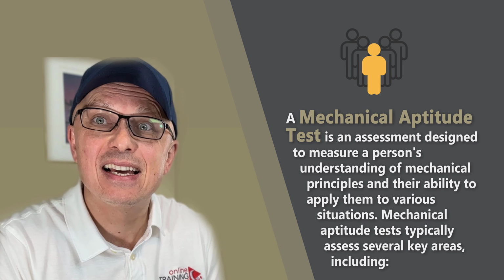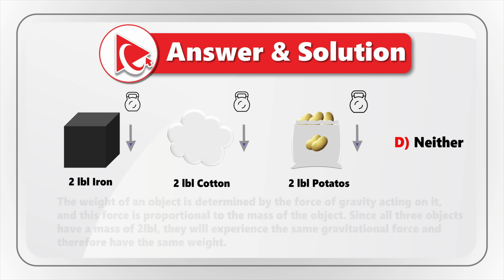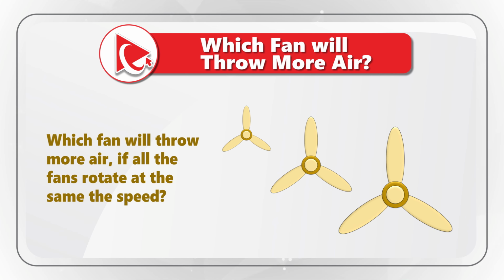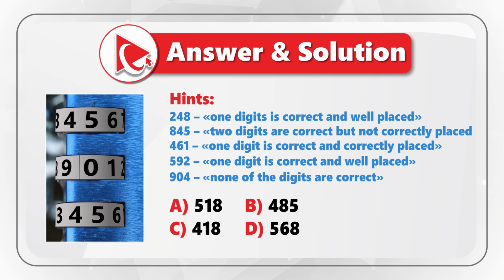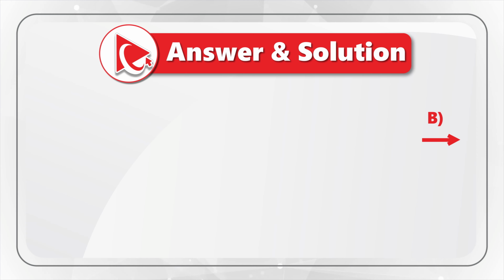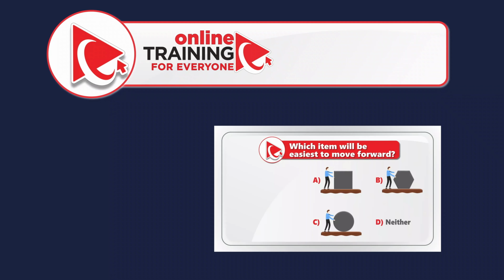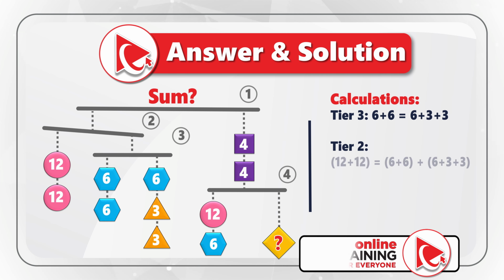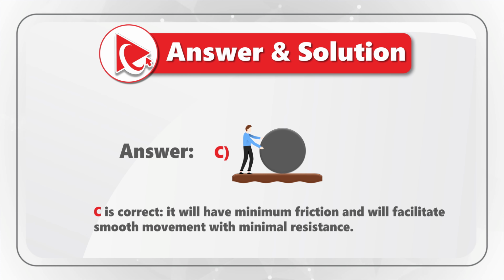How to Pass AMAZON MECHANICAL SKILLS ASSESSMENT TEST - Questions and Answers with Solutions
The Amazon Mechanical Skills Assessment is a test used by Amazon for evaluating the mechanical aptitude and skills of job candidates. It is commonly administered as part of the hiring process for positions that involve working with machinery, equipment, or technical systems, such as maintenance technicians, mechanics, and engineers.

The assessment is designed to measure a candidate's understanding of basic mechanical concepts, problem-solving skills, and ability to work with tools and equipment. It typically includes a series of multiple-choice or scenario-based questions that assess various areas of mechanical knowledge, such as:
- Mechanical principles: Questions may test your understanding of basic mechanical concepts like gears, levers, pulleys, or simple machines.
- Technical diagrams and schematics: You may be presented with diagrams, blueprints, or technical drawings and asked to interpret them or identify specific components.
- Tools and equipment: The assessment may include questions about different tools, their functions, and how they are used in mechanical tasks.

Troubleshooting and problem-solving: You might be given scenarios or mechanical issues and asked to identify the cause of the problem or the appropriate solution.

The Amazon Mechanical Skills Assessment aims to determine if a candidate has the necessary knowledge and abilities to perform mechanical tasks effectively within the context of the position they are applying for. It helps Amazon assess a candidate's readiness for the role and identify individuals with the appropriate mechanical aptitude.